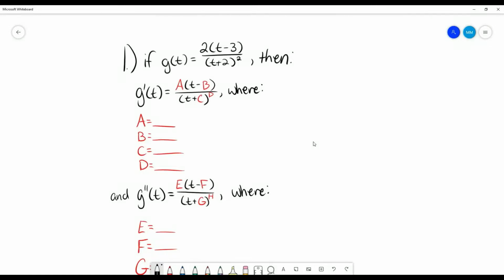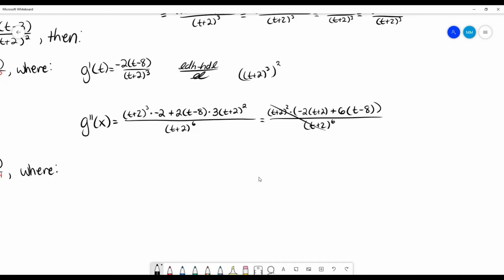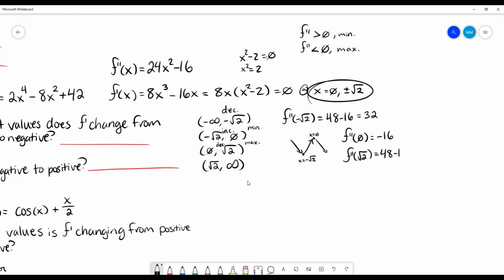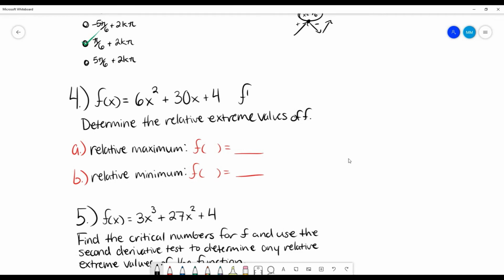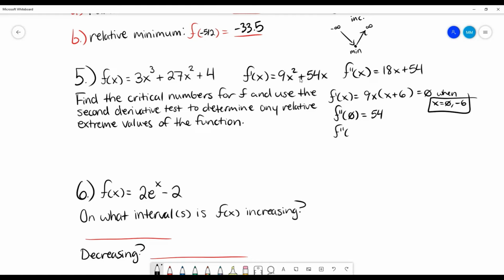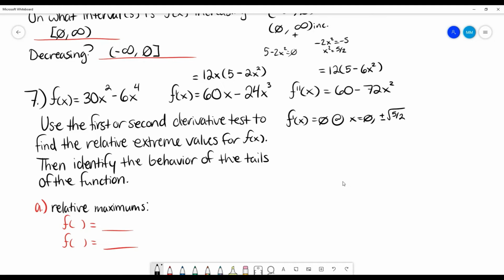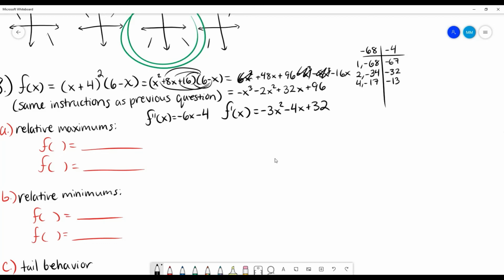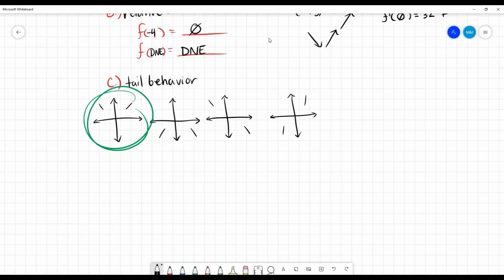Calculus 1: Problem Set 15